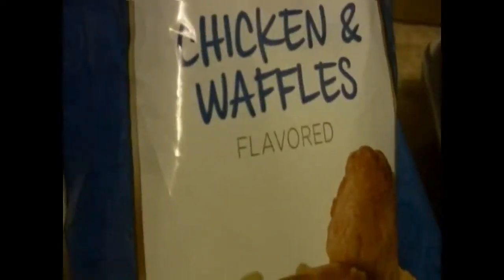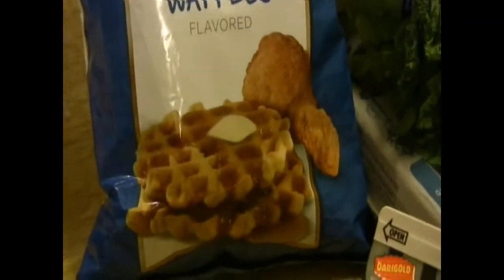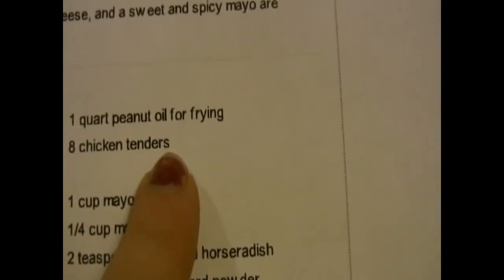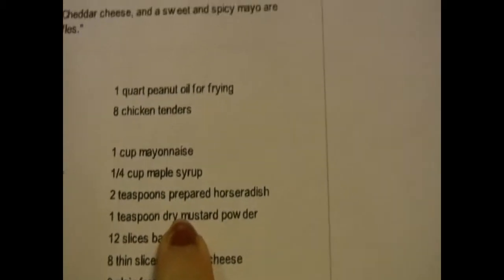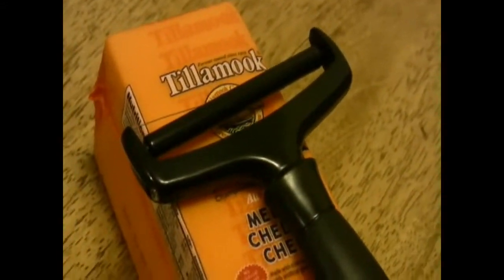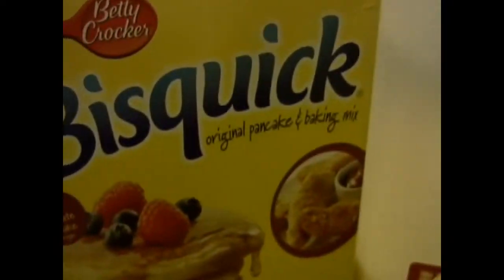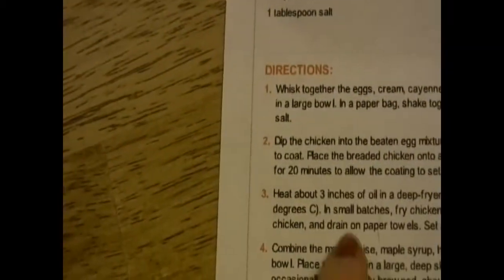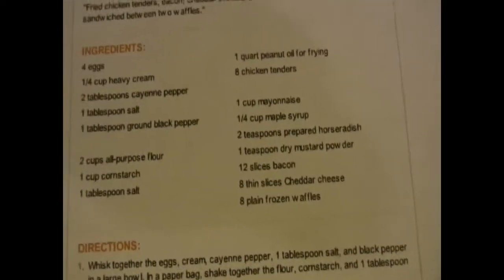Chicken and Waffles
I was inspired by Lay's Chicken and Waffles potato chips. I never heard of that type of food before! I tried  the recipe below and Ian (my husband) thinks it's pretty good! My opinion, it's alright, but you've gotta love greasy food. It was a lot of fun to make!